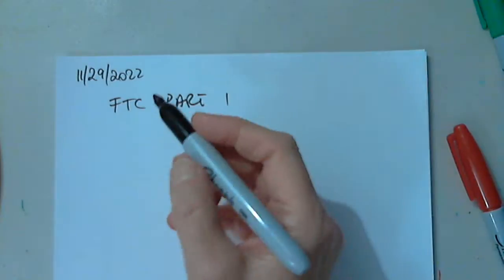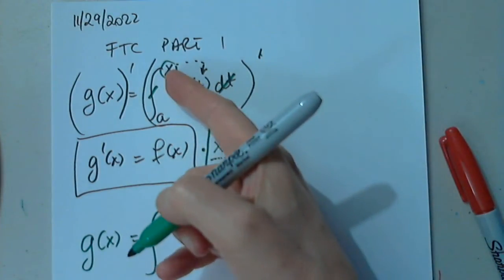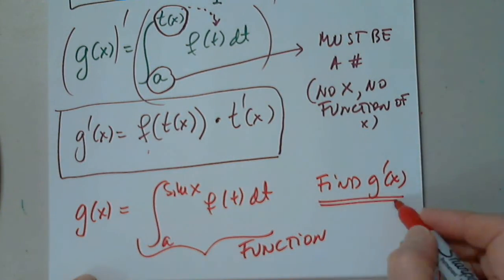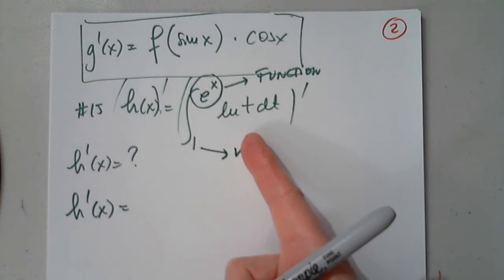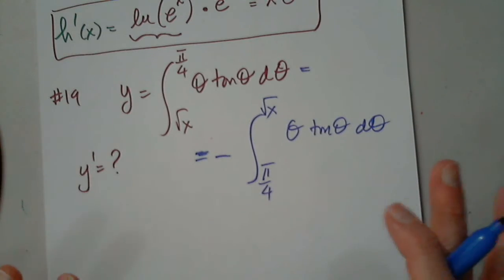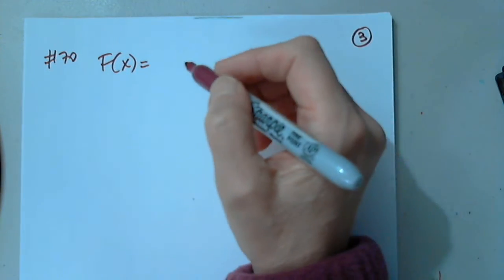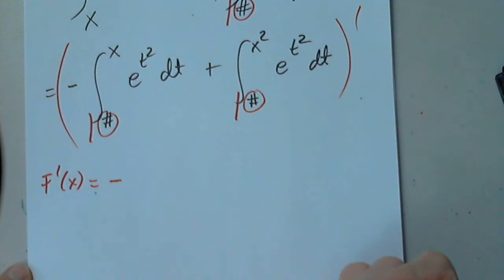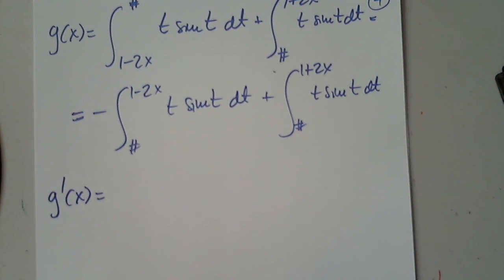MAT 191 SECTIONS 5.4 - 5.5 PART 1 NOVEMBER 29